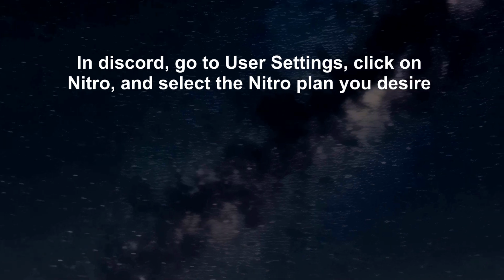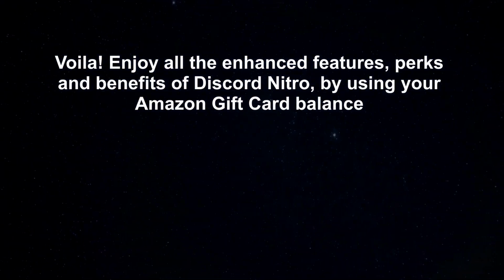HOW TO BUY DISCORD NITRO WITH AMAZON GIFT CARD - Julia'sTutorials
HOW TO BUY DISCORD NITRO WITH AMAZON GIFT CARD explains the process of using an Amazon Gift Card to purchase Discord Nitro offering flexibility in payment options for users who have Amazon Gift Card balances, which enhances accessibility to premium features.

00:00 Intro
00:06 Amazon Gift Card Balance
00:13 Searching for Discord Gift Card
00:22 Browsing Gift Card Options
00:31 Purchasing the Gift Card
00:38 Checkout Process
00:43 Receiving the Gift Card Code
00:48 Redeeming on Discord
00:52 Selecting Nitro Plan
00:56 Using Amazon Account as Payment Method
01:00 Discord Nitro Activated